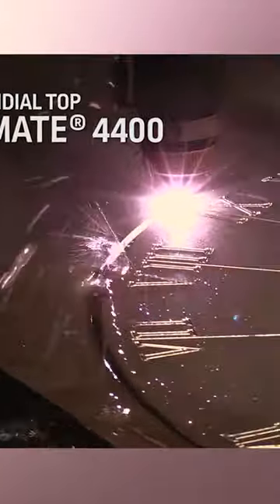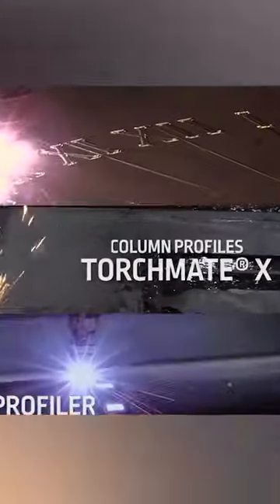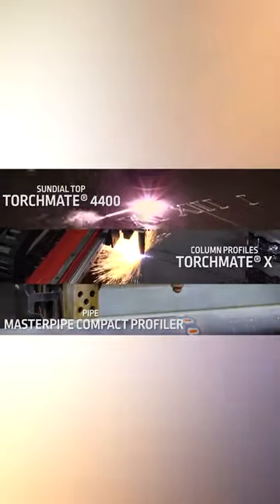Garden Sundial. Design Cut Build S3 Ep 4 part 1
In this episode of Design | Cut | Build™, Aaron Hagar, from Rat Runner's Garage, and Iggy Cendejas, get to work building a sundial! Neither of them know how they work, but they'll figure it out along the way! 🛠️🔥🦾 S3 Episode 4 part 1.⁠